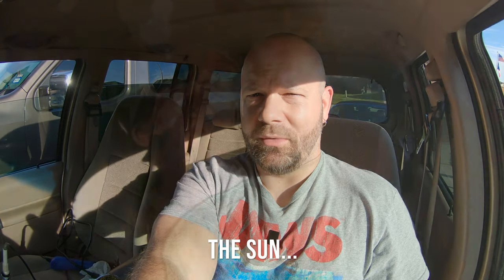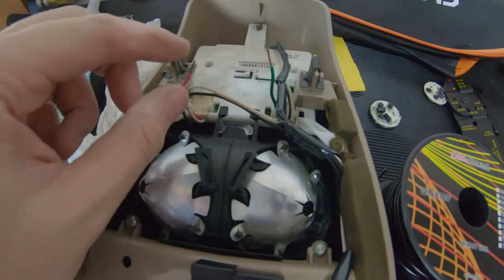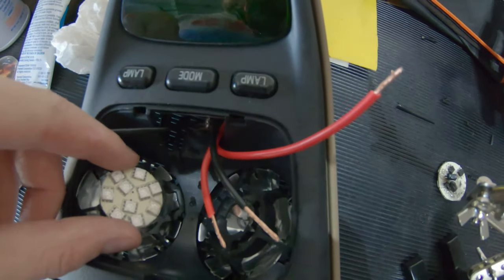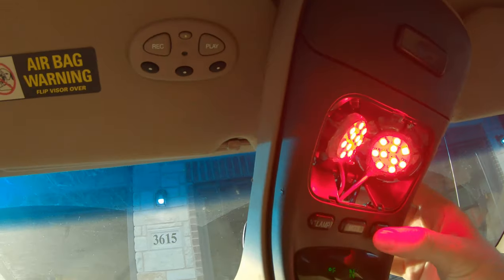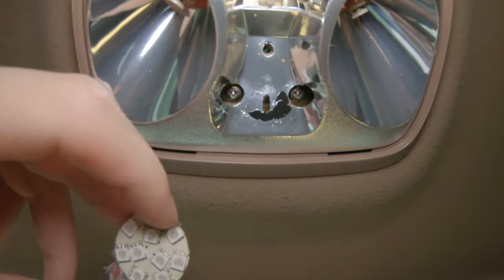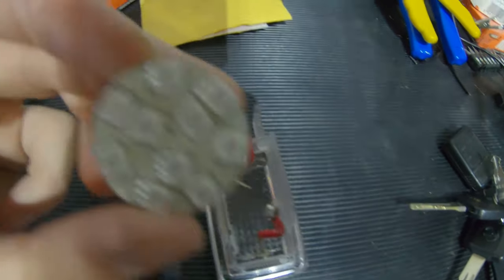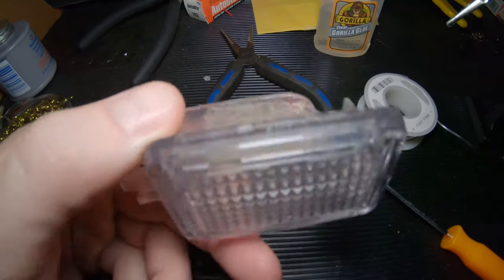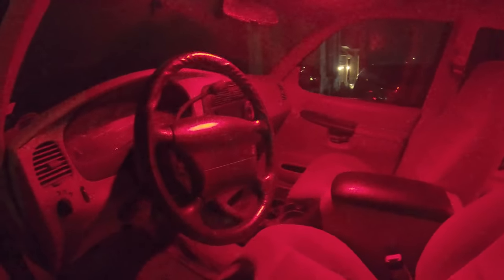Ford Explorer Interior LED Conversion Overview & Repair | 2nd Gen | 95-01 | VLOG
I did an interior LED conversion on my 2000 Ford Explorer 8-10 years ago... The heat and age finally degraded everything so with this video I go over the conversion and repair everything and get it all shining bright once more!

My 8-10 year old mediocre LED interior lighting conversion has seen better days and the choice of using hot glue worked well until recently when almost a decade of Tennessee and Texas heat and sun had weakened the glue enough to begin to liquify back and things began to fall apart once more!

I originally did the LED swap because the OEM flex ribbon style cable had become brittle with age and broke and finding a replacement proved difficult so I swapped to LED's and traditional wires. I lacked most tools, money, and time so the original swap was kind of just hacked together. I go back in and clean things up somewhat and get it all back together and working nicely once more! Hopefully this lasts even longer (though, I can't really complain to much with 8-10 years out of the last attempt, lol).

Items used:
* NTE ECG mini HEAT GUN

* The Original X-Tronic 3020-XTS • 75W Soldering Iron Station

* Pro'sKit 900-015 Helping Hands Soldering Aid

* Makergroup 12V G4 LED Bulb 3W Bi-Pin LED Disc Light Bulb 6pcs (white)

* iBrightstar Newest 9-30V Super Bright T15 912 W16W 921 LED Bulbs with Projector

Useful OEM bulb size reference chart:

Low Beam Headlight Bulb Size: 9007 (H1 bulb for projector housing)
High Beam Headlamp Light Bulb Size: 9007 (H1 bulb for projector housing)
Map Light Bulb Size: 168 or 579 or PC579

See the Xploder overview video for more info on the mods and things done to the car.

I plan to do many more videos as I continue dabbling on my Xploder, work on repairing and restoring my 82 El Camino SS, doing some maintenance stuff on the Nissan NV3500, and maintaining (and more?) my wife's 2019 Ford Mustang Eco-Boost Premium... Stay tuned!

Peace!

00:00 - Start
00:19 - Intro
00:40 - Front
01:52 - Middle
02:33 - Remove Lamp Console
03:26 - Repairing Front Setup
12:33 - Installing Front & Testing
15:57 - Repairing Middle Setup
17:08 - Installing Middle & Testing
19:25 - Remove Rear Lens
20:09 - Repairing Rear Setup
24:32 - Front & Middle Night View
25:35 - Repairing Rear Setup Continued
28:38 - Installing Rear & Testing
29:58 - Full Night View of LED's
30:47 - Wrap Up
31:50 - The End :D